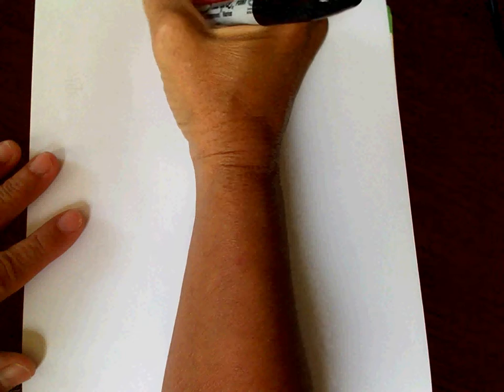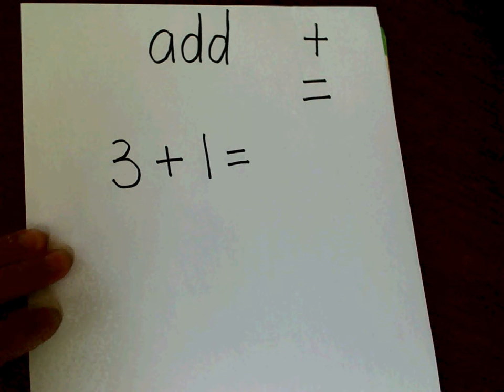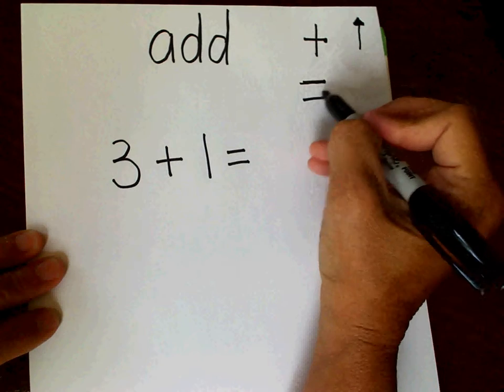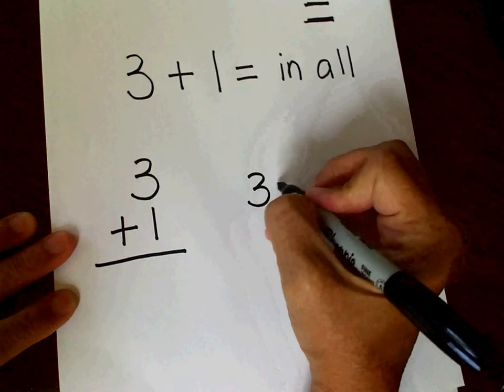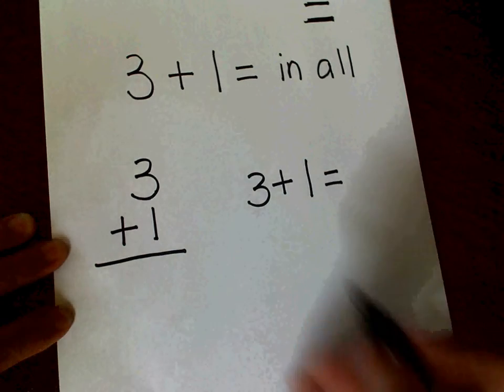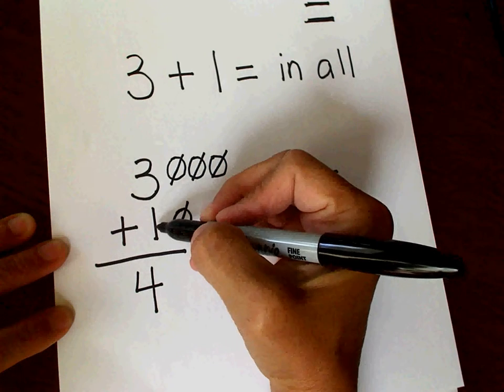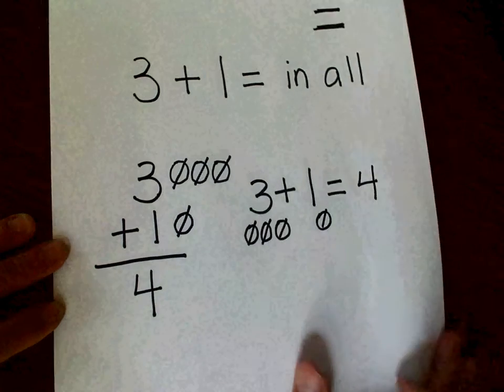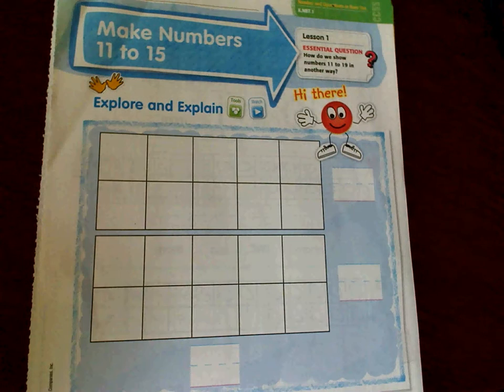Brockman Math - pgs 443-448